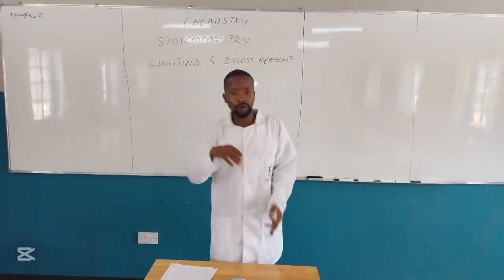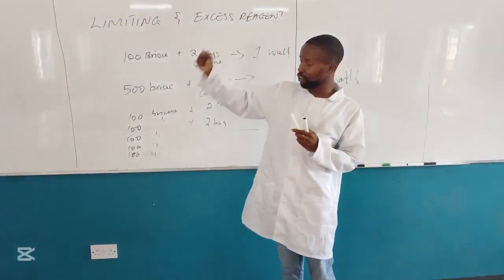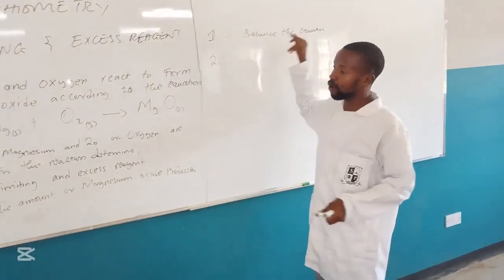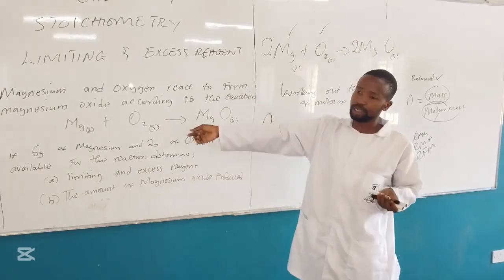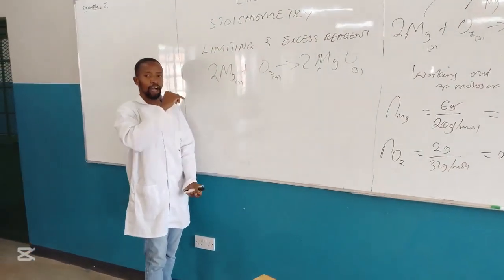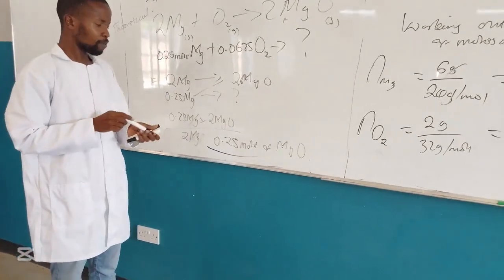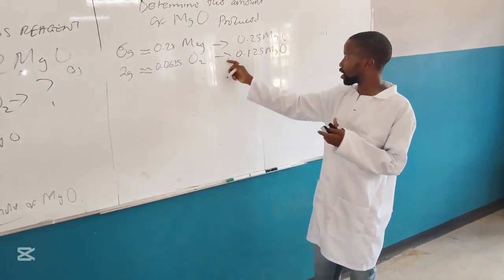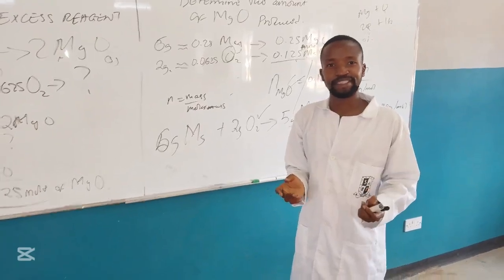LIMITING & EXCESS REAGENT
Determing limiting reagent  and the amount of product in a reaction.